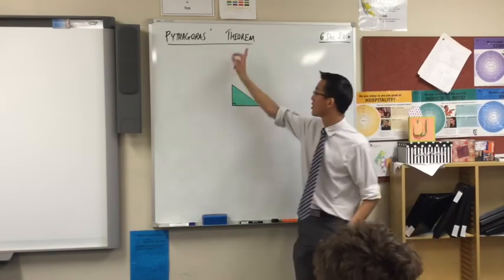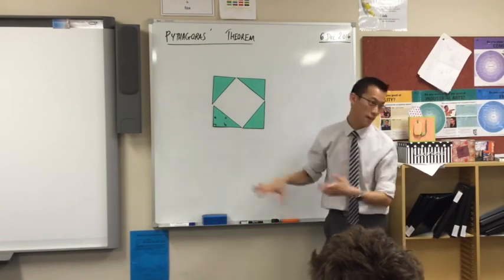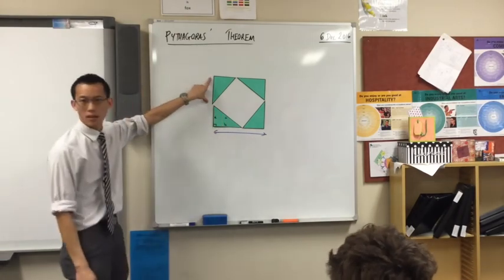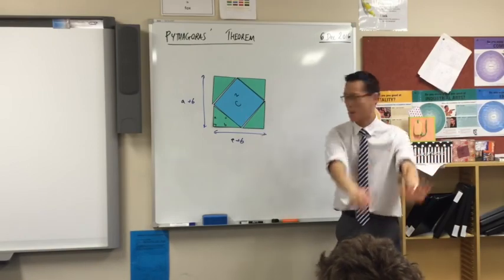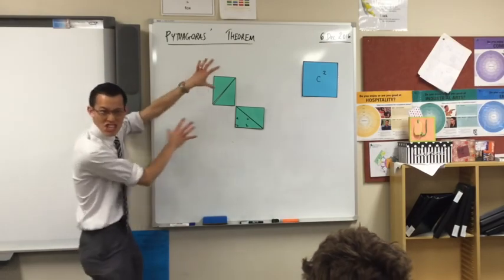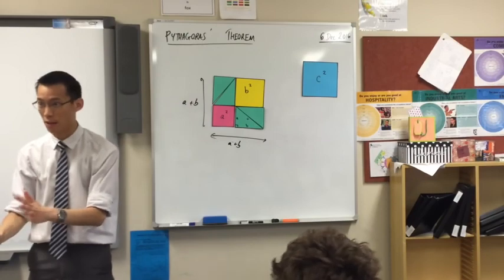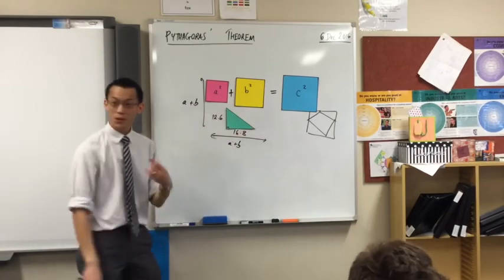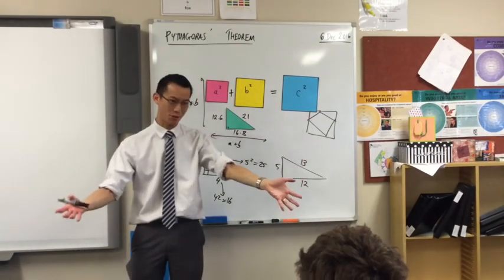THE PYTHAGORAS RHEOREM: VISUAL PROOF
MATHS FORM 2. @lewiskelly-254